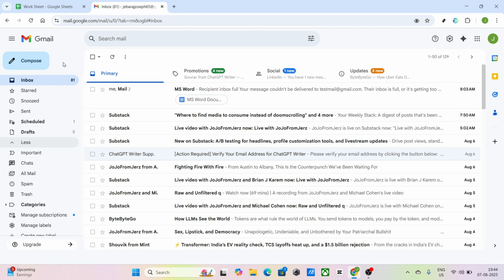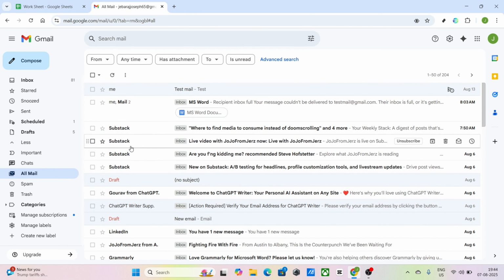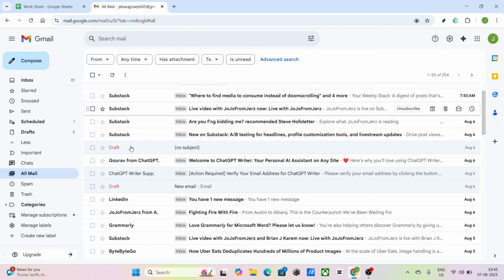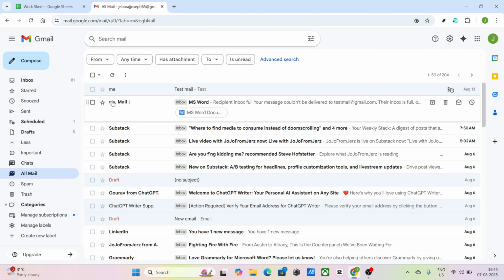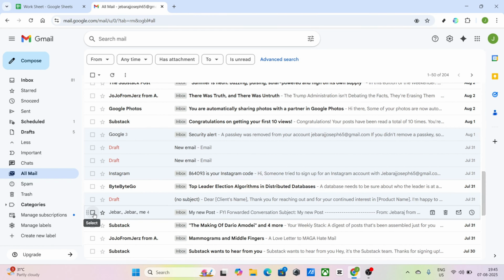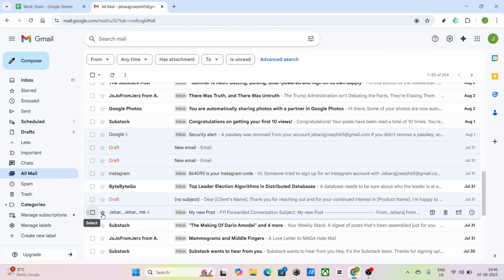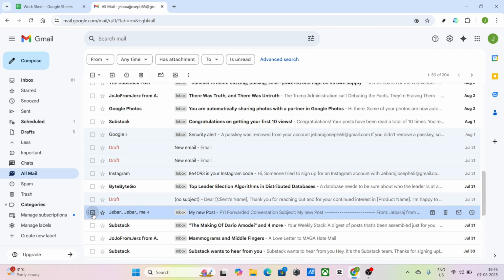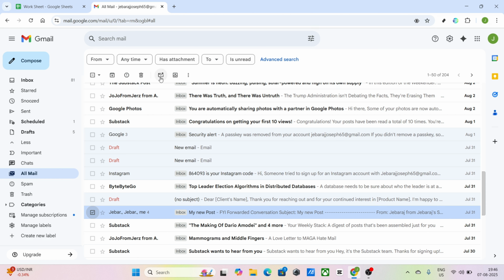How To Move Archived Emails to Inbox in Gmail 2025 (Step By Step)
Learn How To Move Archived Emails to Inbox in Gmail 2025 (Step By Step)

In This Video, We'll Show You 👇
Gmail Unarchive Emails To Inbox
Gmail Move Archived Emails To Inbox
Gmail Inbox Archived Emails
Gmail Unarchive
Gmail Archive To Inbox
Gmail Return Archived Emails To Inbox
Gmail Retrieve Archived Emails
Gmail Archived Emails
Unarchive Emails Gmail
Gmail
How To Unarchive Emails In Gmail
Gmail Tips
Gmail Tutorial
Gmail Help
Gmail Archive
Gmail Inbox
Move Emails From Archive To Inbox Gmail
Gmail Archive Folder
Gmail Email Archive